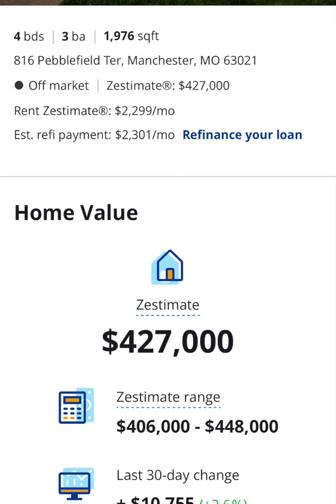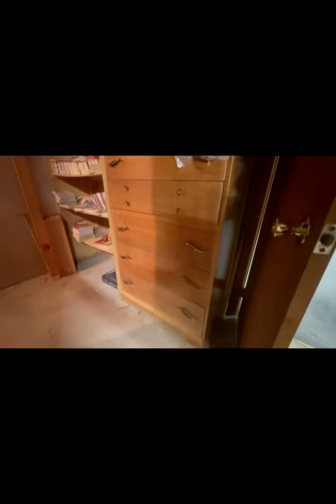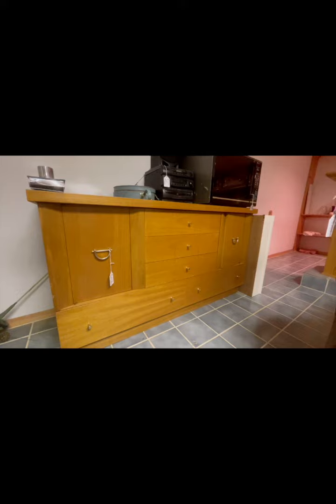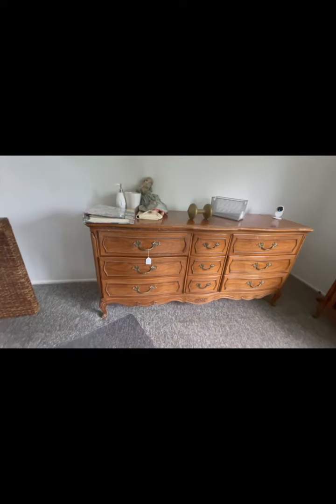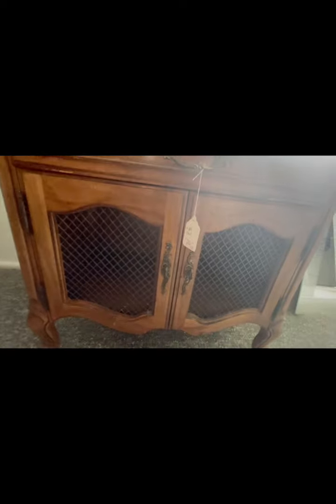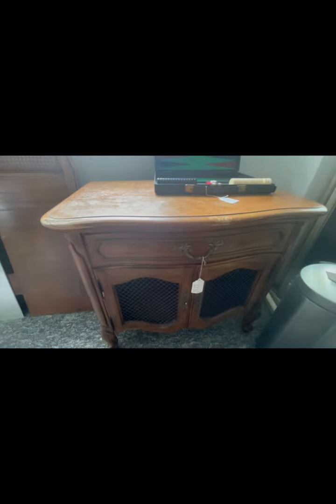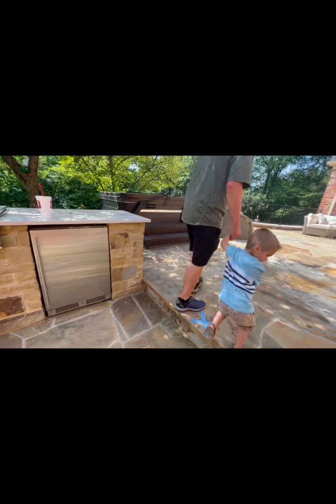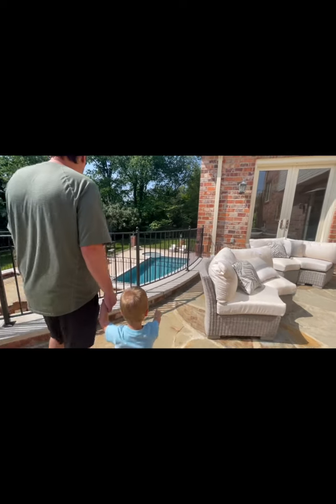Going to an Estate Sale in a Multi-Million $ Home | Come Estate Sale Shopping With Me!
In this video I'm going to a few estate sales, come with me to see what I find!

Music from Uppbeat (free for Creators!)